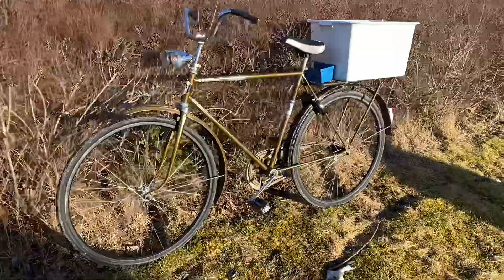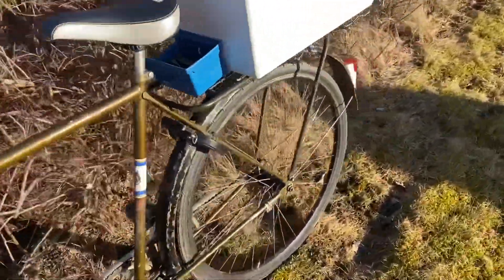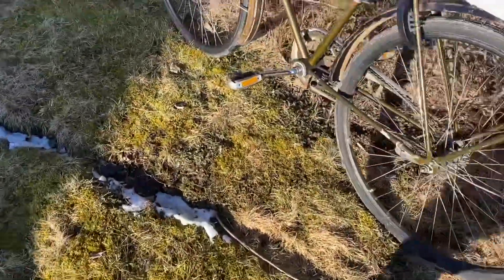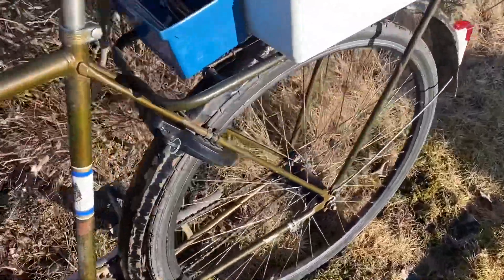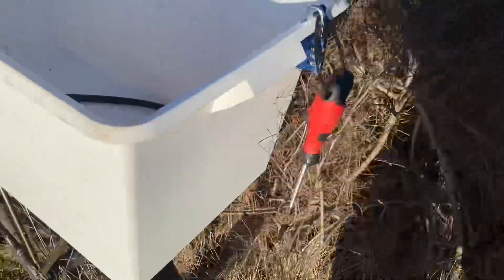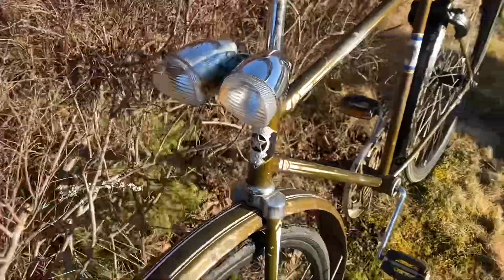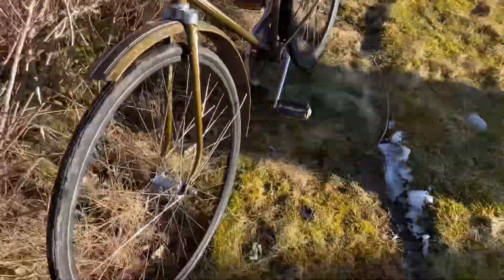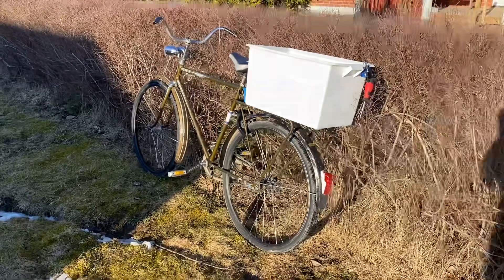Bygger sopsamlarcykeln 5.0